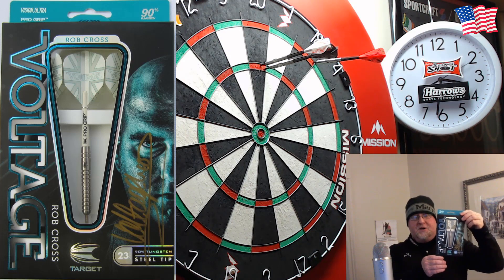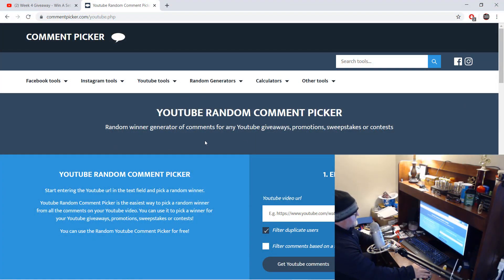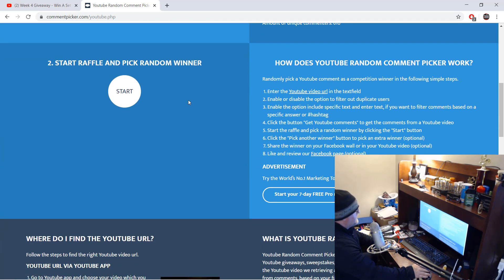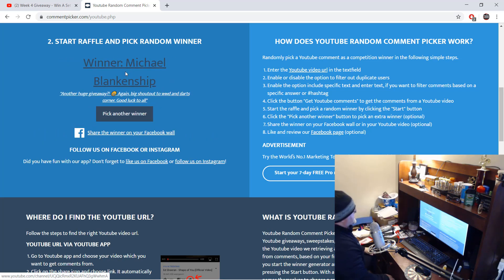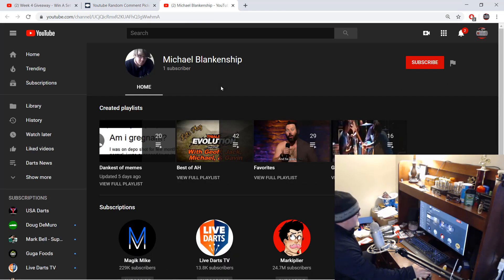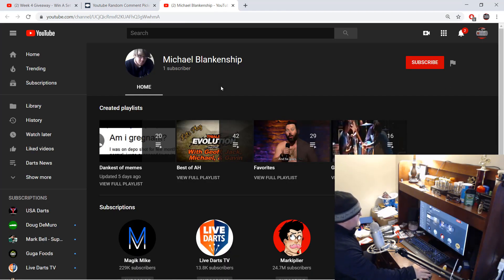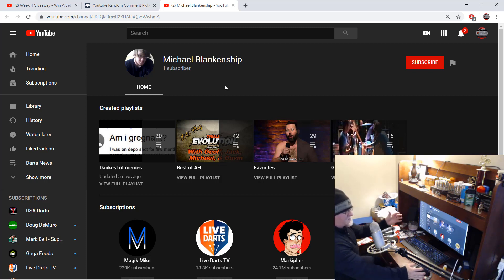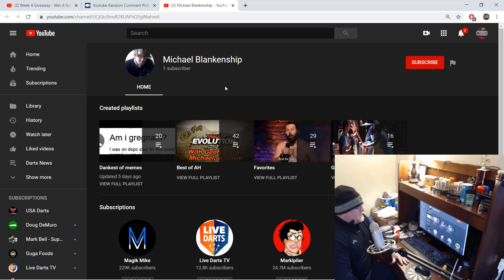Week 4 Winner Of The SIGNED Rob Cross Darts...